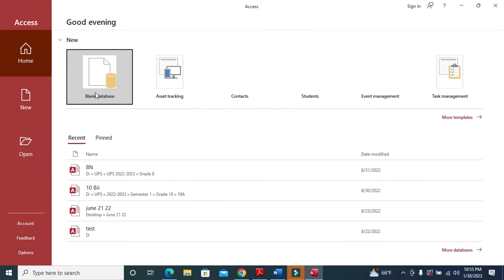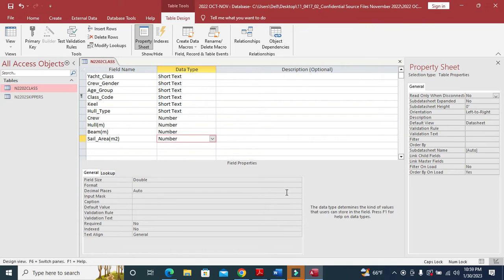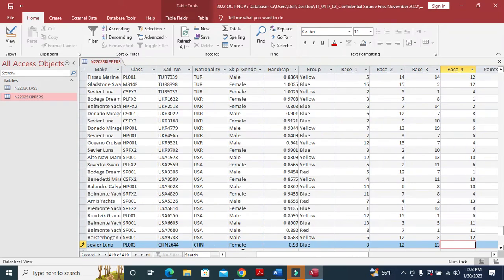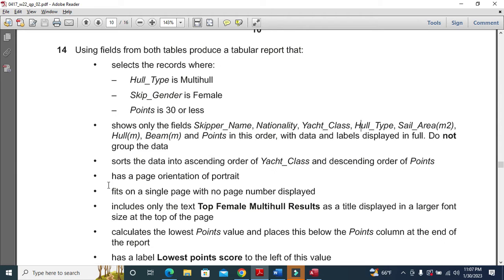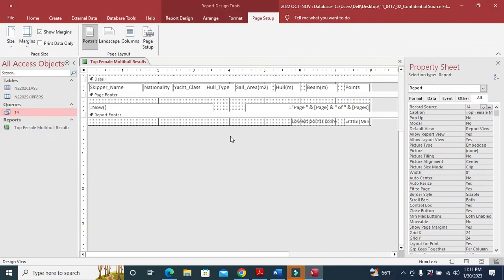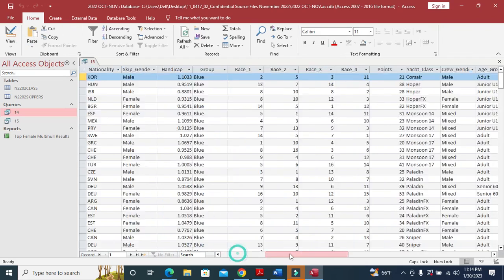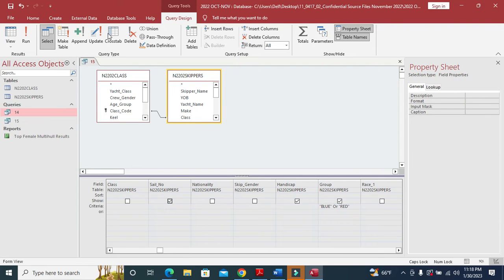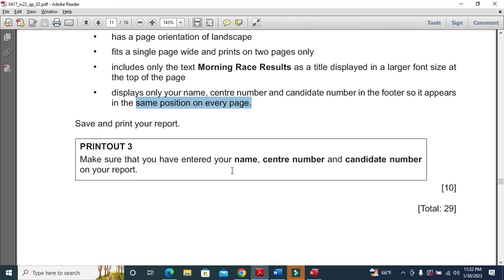IGCSE ICT 0417 || P22 || 2022 || OCT - NOV || Database